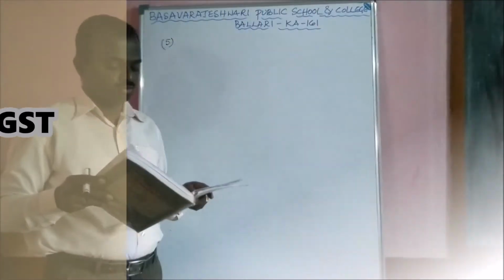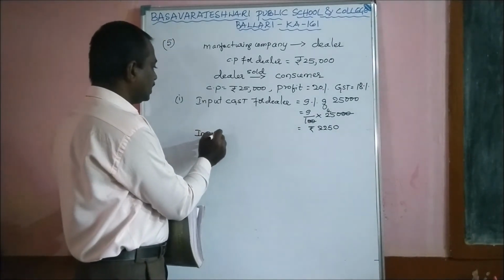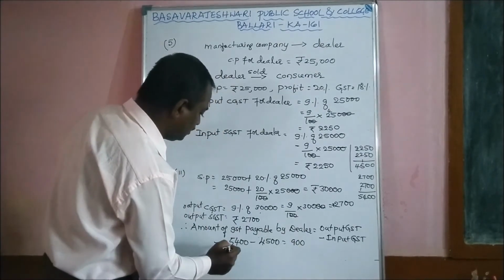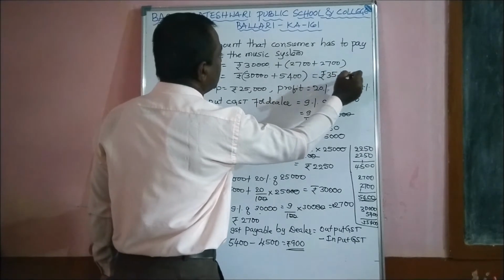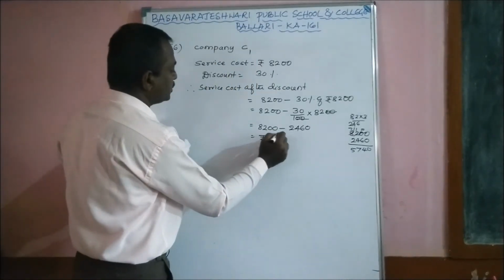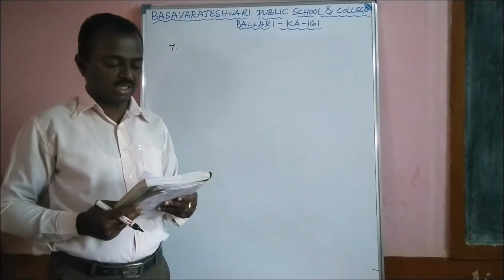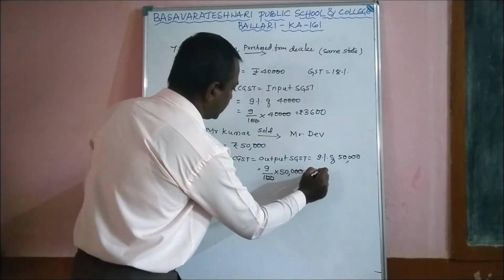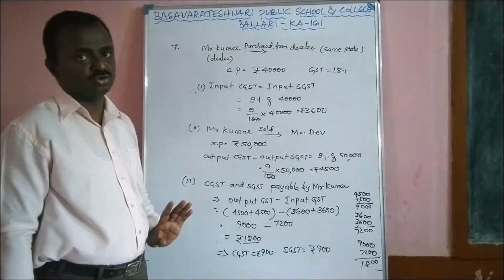ICSE CLASS 10 MATHS PROBLEMS ON GST PART 2